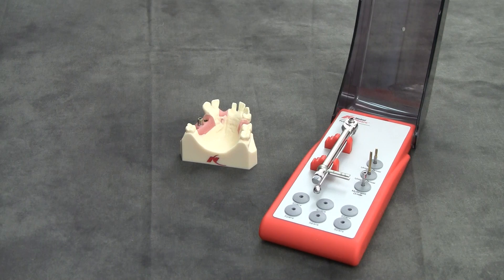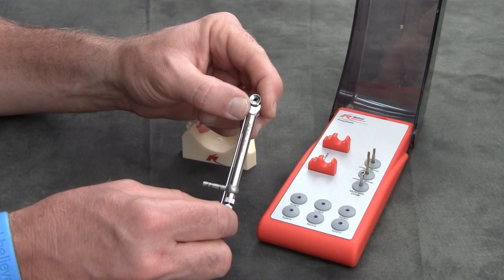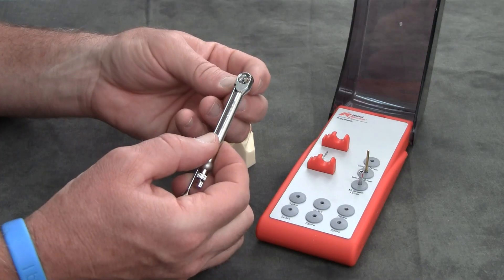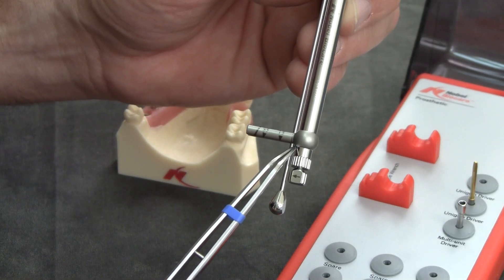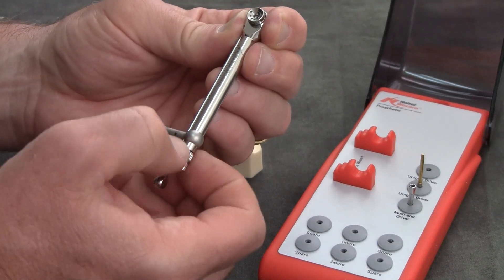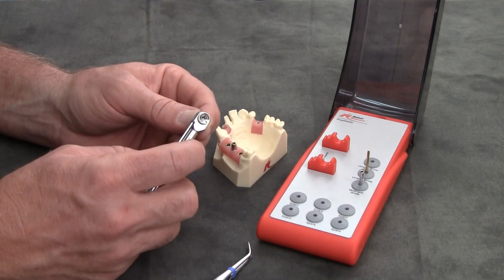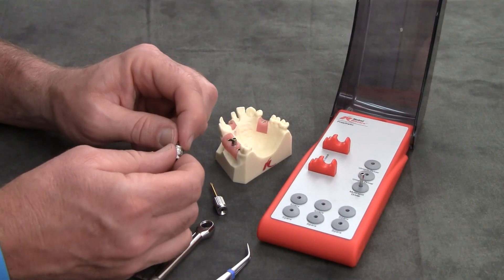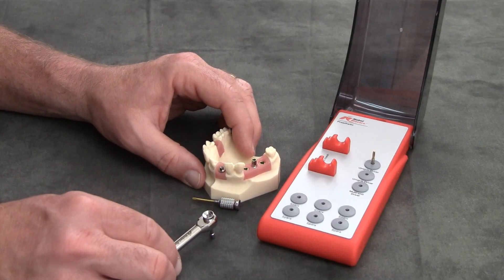Nobel Biocare Torque Wrench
How to use and maintain the Nobel Biocare torque wrench kit